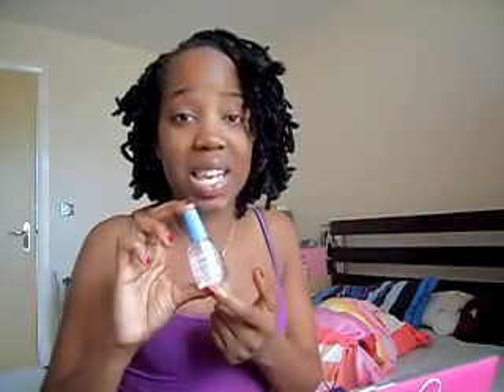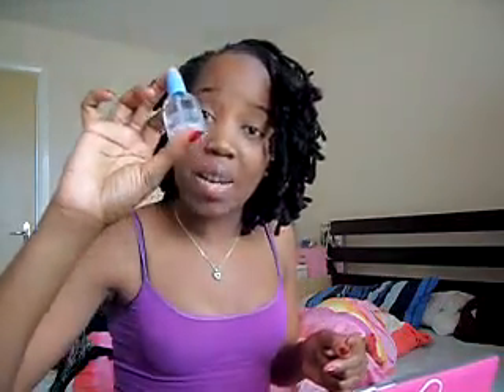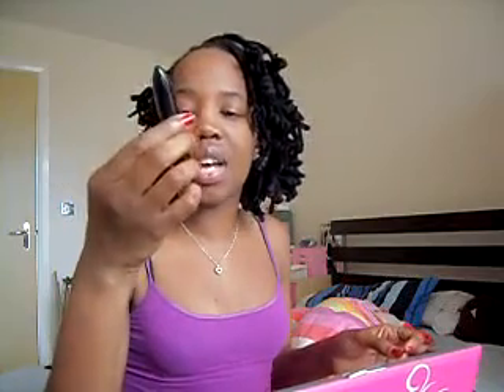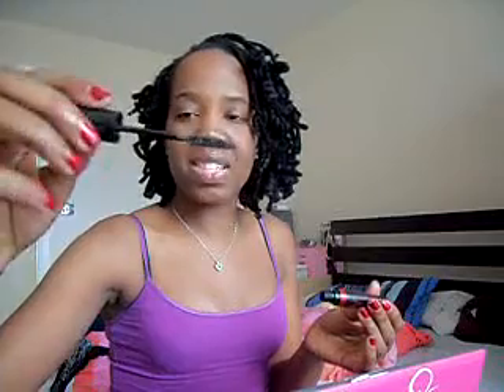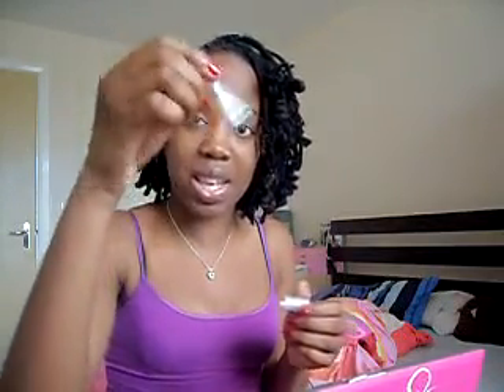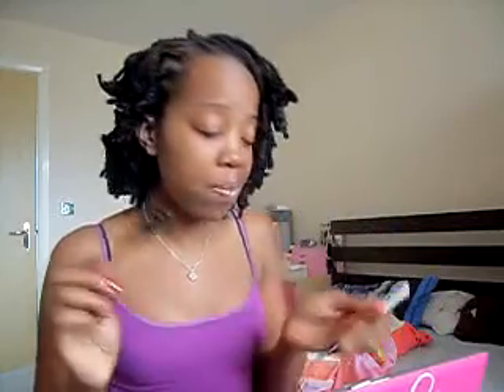FAB VLOG: Top Go-To Beauty Products